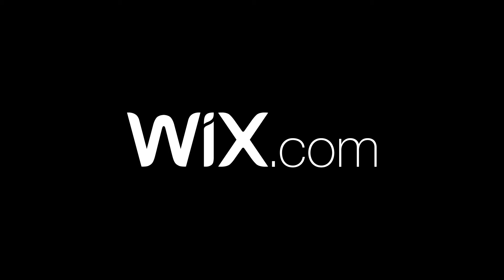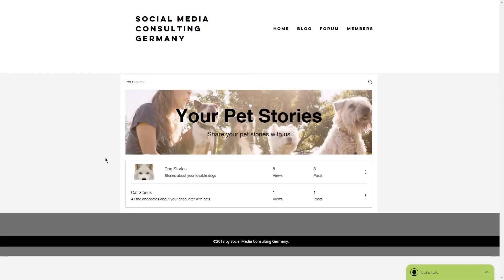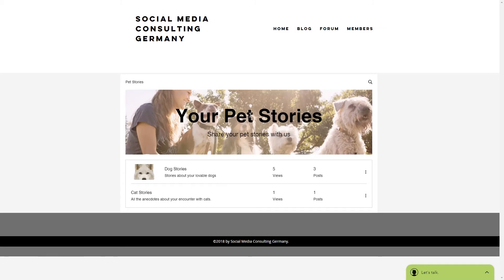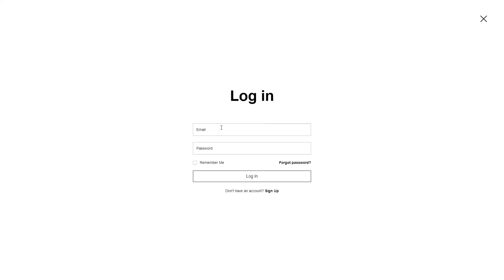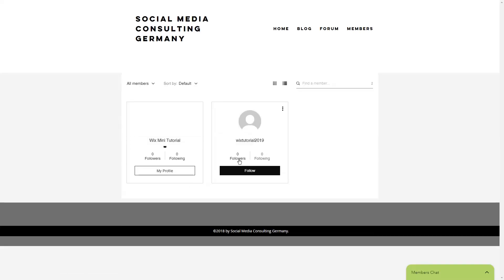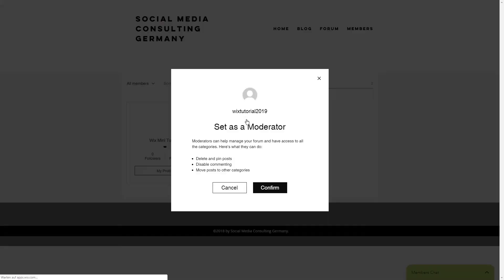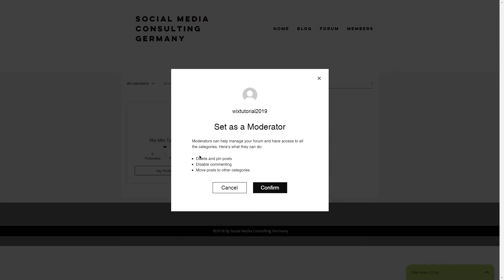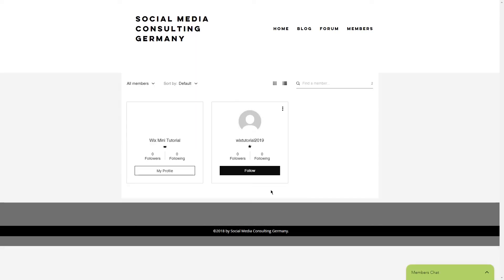How To Add Moderaters To Your Wix Forum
In this tutorial we show you how to add Moderators to your Wix Forum. Follow along as we explain each setting step by step.